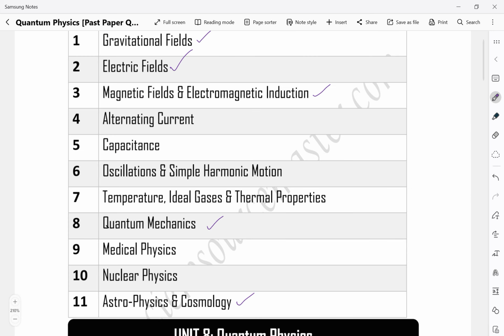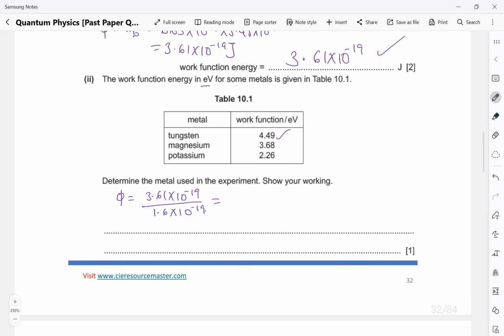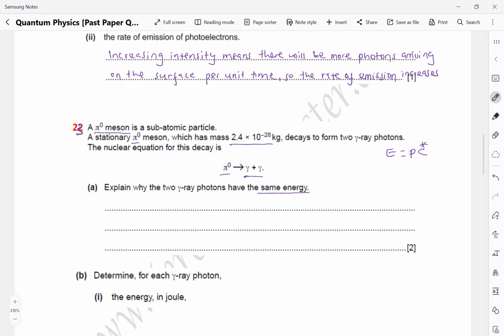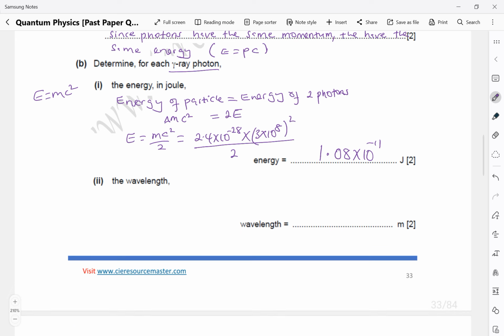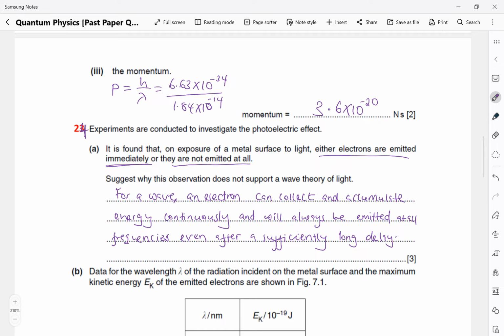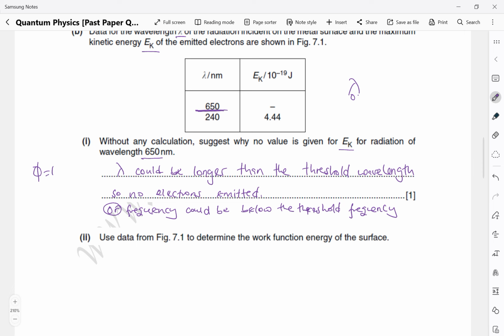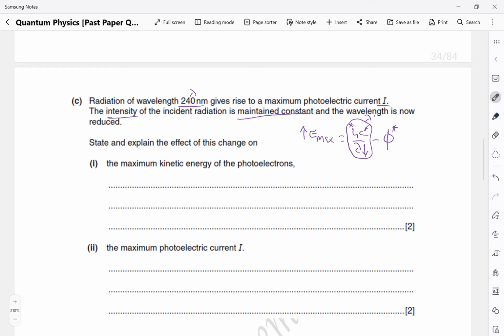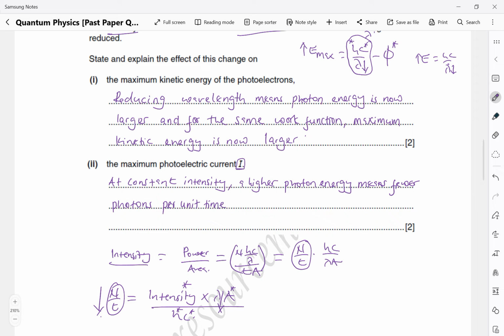QUANTUM PHYSICS Part 8 [Solved Past paper Questions]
Get a copy of the Topical questions here;
This video will help you understand the concepts of Quantum Physics for Cambridge international AS/A'level Physics 9702.
These include; Photon, Photoelectric effect, Work function energy, Stopping potential, Threshold frequency, Threshold wavelength, Einstein's Equation, Wave particle duality, de Broglie wavelength, momentum of a photon, Electron energy level,  ground state,  Electron transition, graphical representations and a lot of calculations.